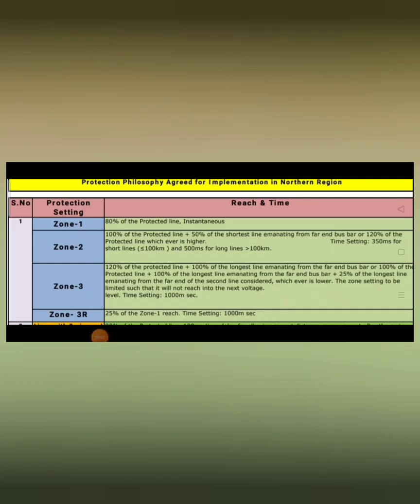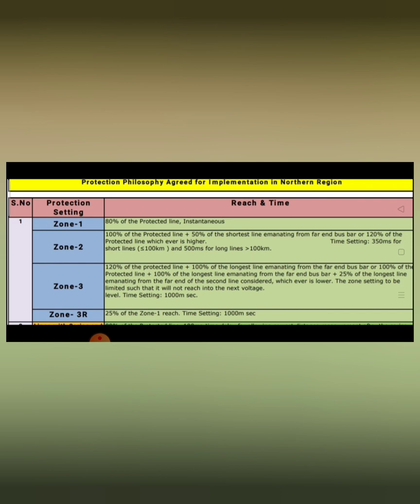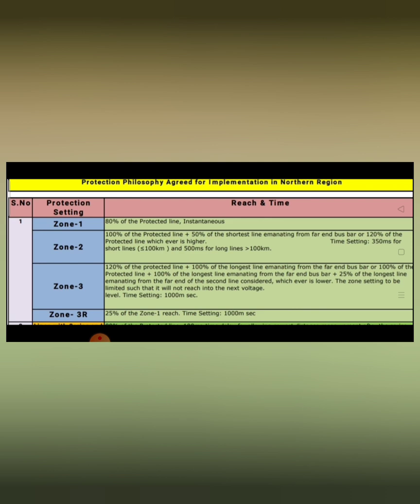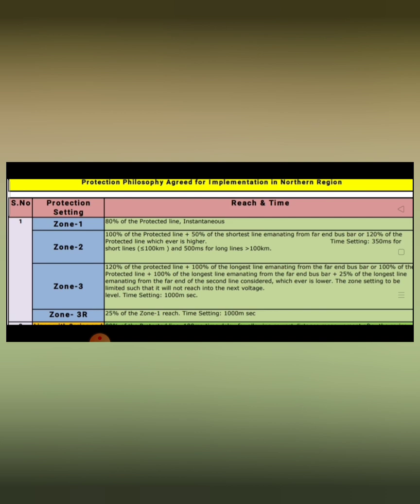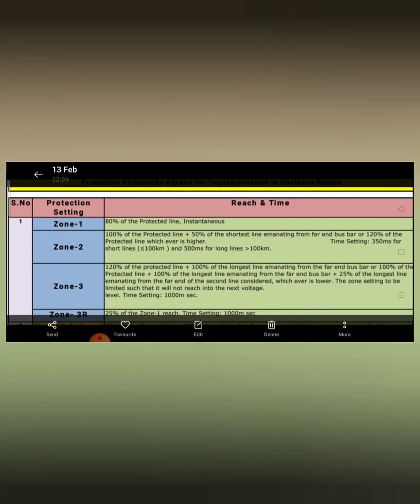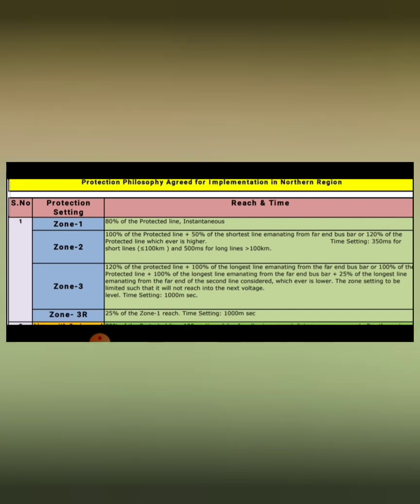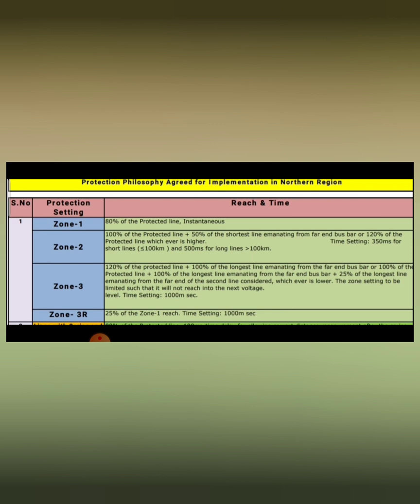Distance Protection Settings... Reach & Time....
Distance Relay Setting i.e. Reach and Time is explained as per NRPC Protection Philosophy. 🙏🙏❤️❤️❤️🔥🔥🔥🔥🔥